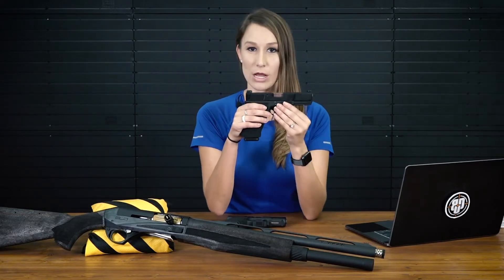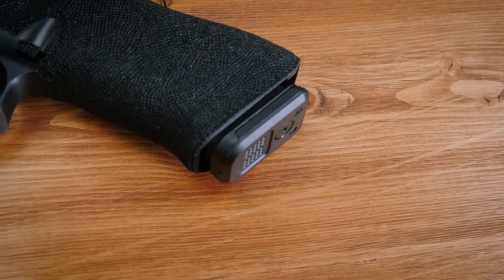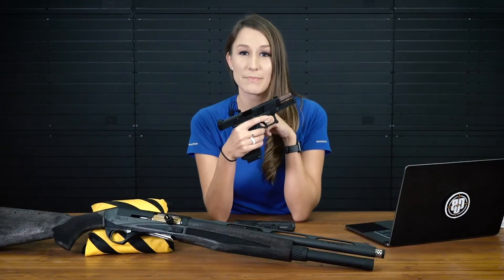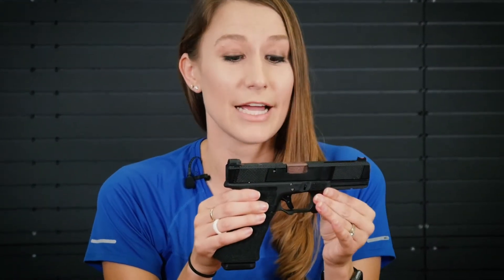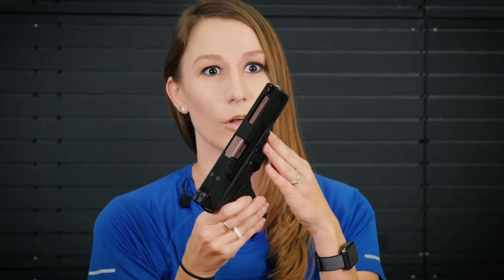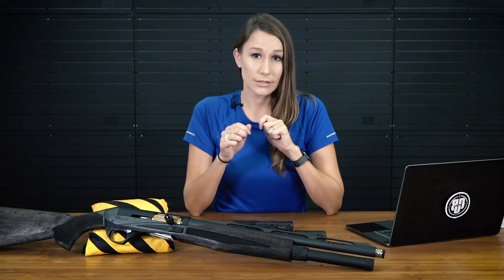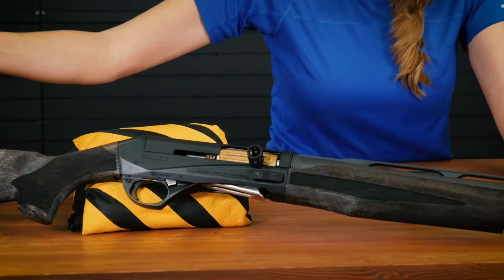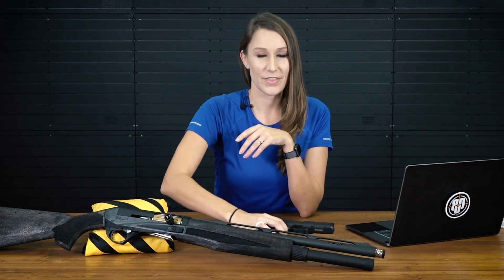Salient Arms Launch